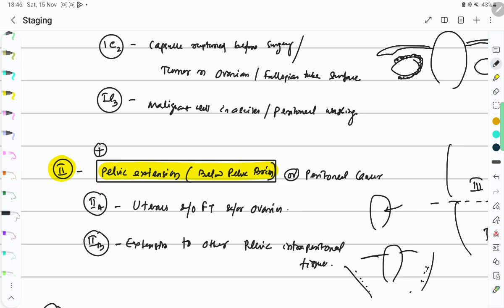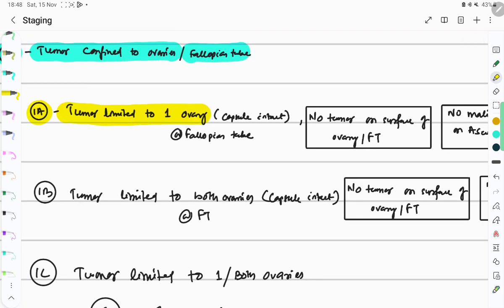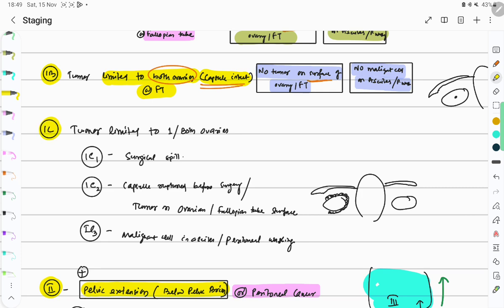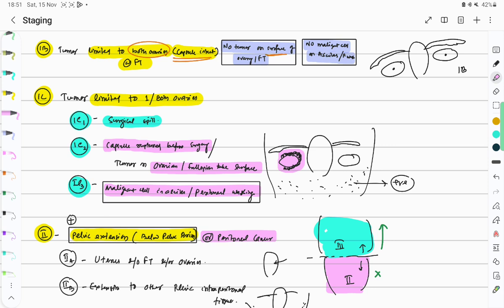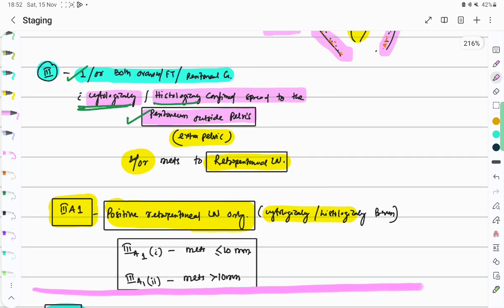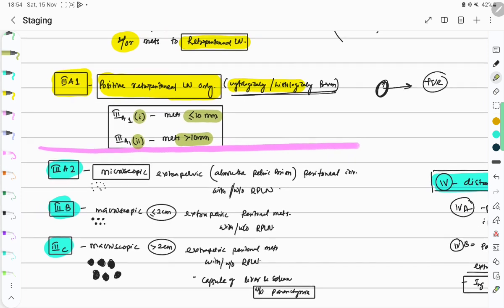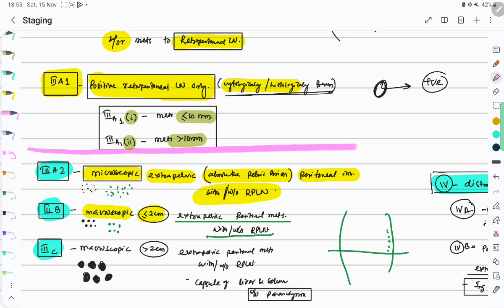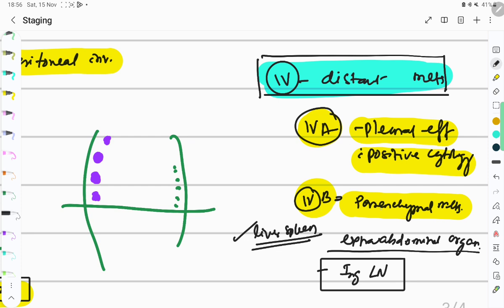Staging of ovarian Cancer